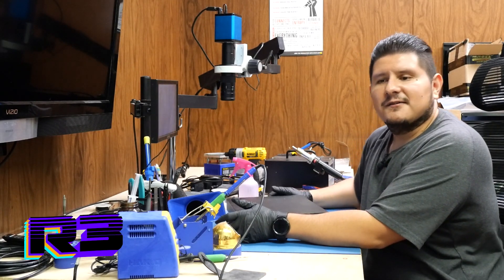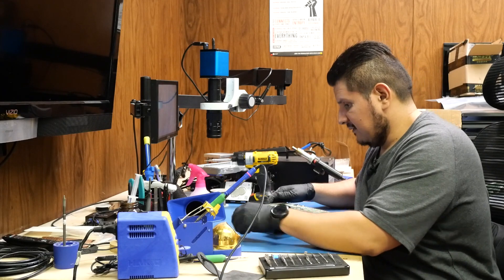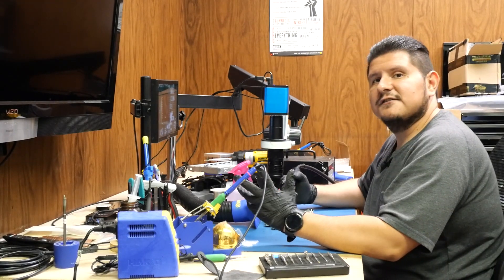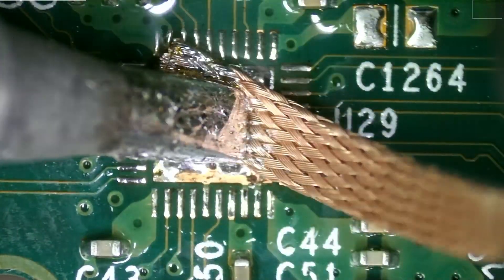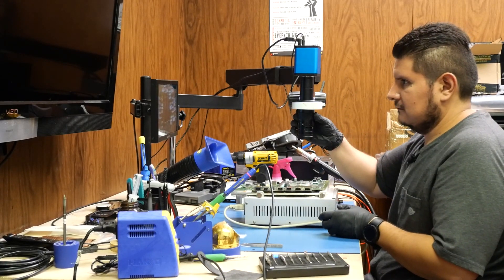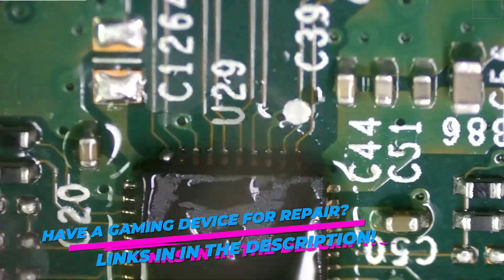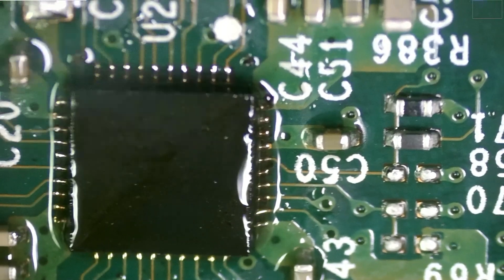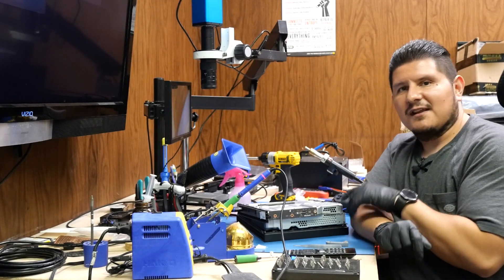XBOX One X Black Screen HDMI No Signal Repair - Why It's So Complicated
Fixing an XBOX One X with no video output.
Have a device for repair?